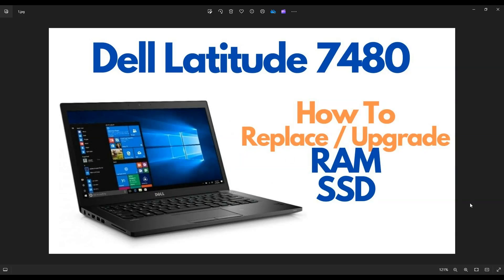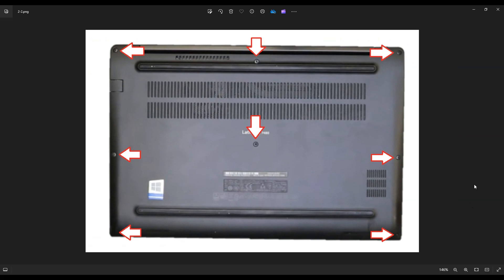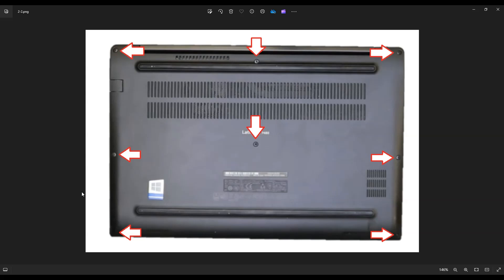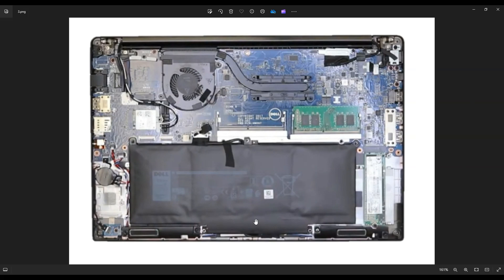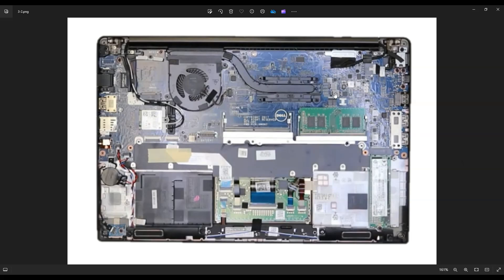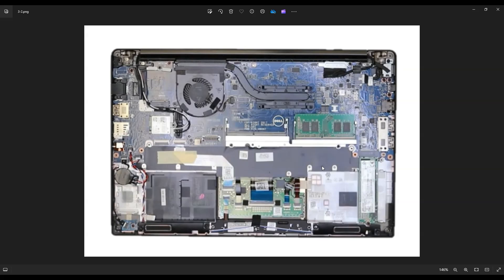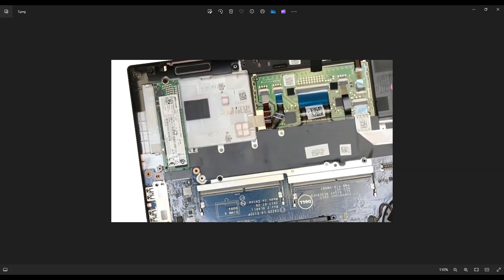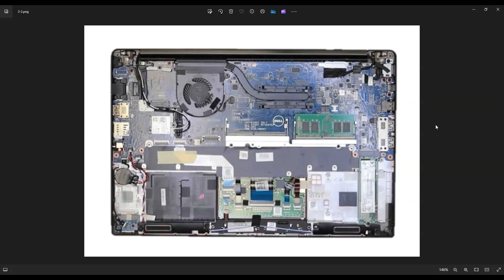Dell Latitude 7480 - How To Replace Upgrade SSD & RAM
In this video, Ill show you how to safely access the SSD (Solid State Drive) and RAM (Memory) in your Dell Latitude 7480 laptop computer.
Latitude 7480 Tools & Replacement Parts

FAQ's:
Q: What is the max RAM for this computer?
A: The max RAM for this computer is 32GB which would be two 16GB sticks of RAM.